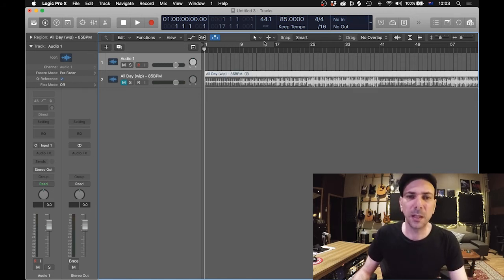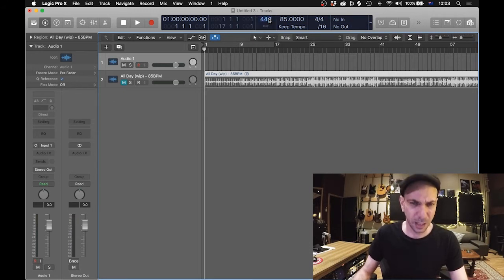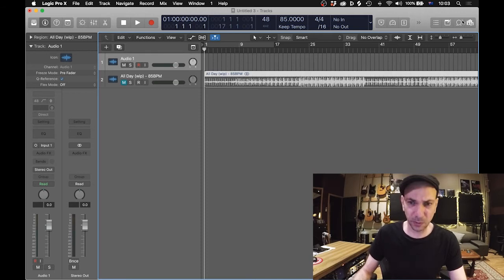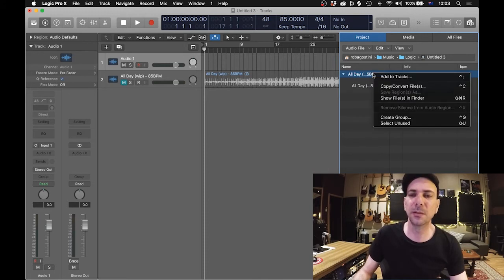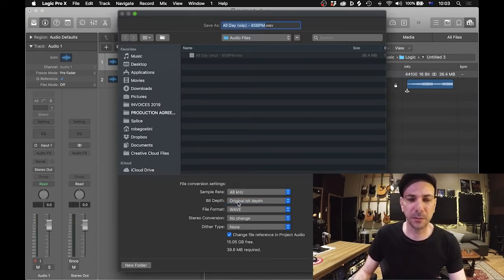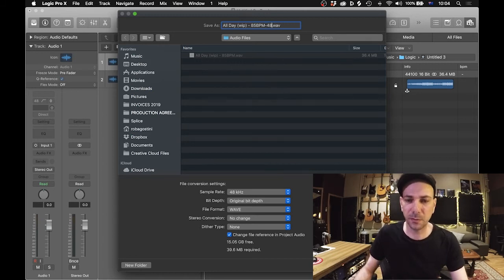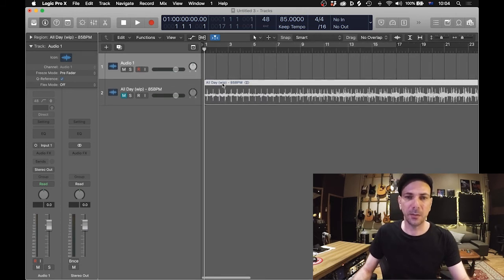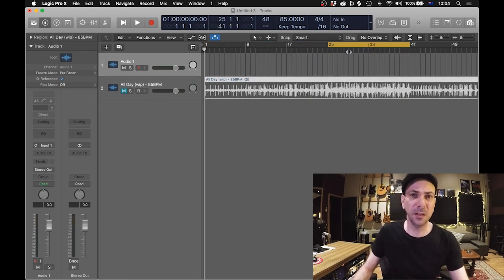How to sample rate convert a file in Logic Pro X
Does your audio sound faster/is the tempo not matching up with files from a collaborator? You may need to "sample rate convert" a file. Rob guides us through how to quickly sample rate convert a file in an existing session.